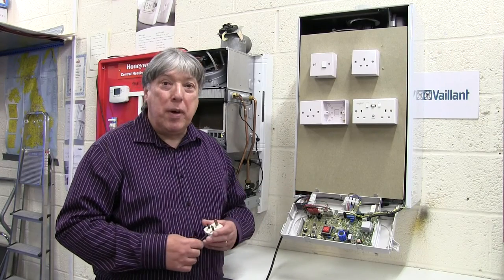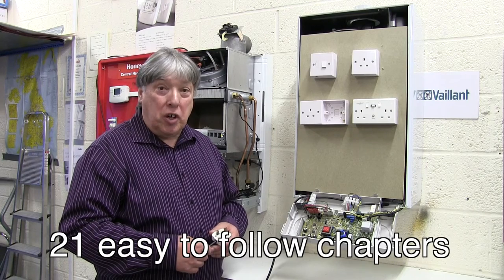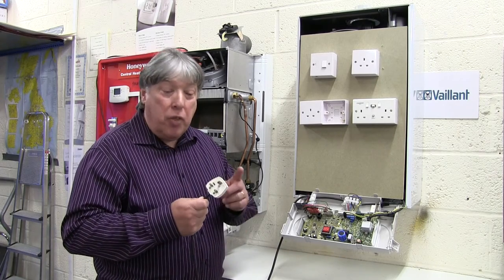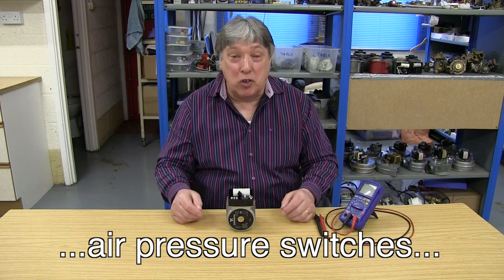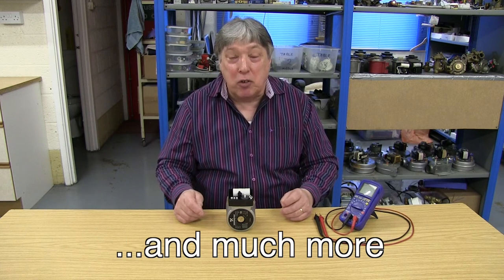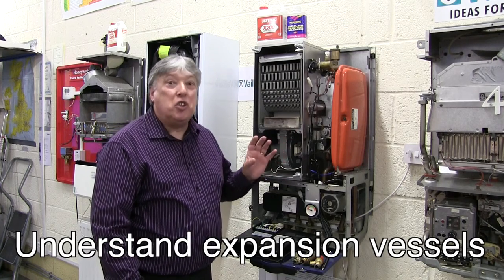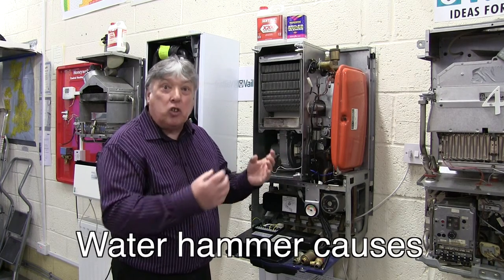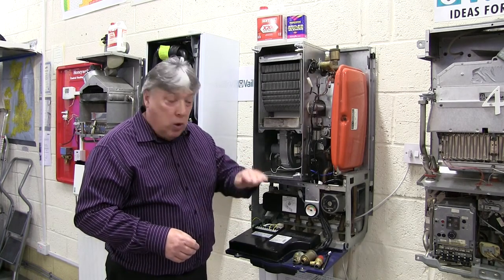Fault Finding, Testing & Multimeters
This is a short extract from our Fault Finding, Testing & Multimeters  app.